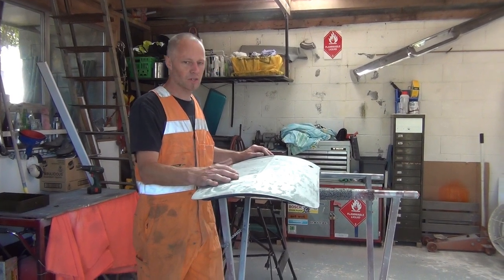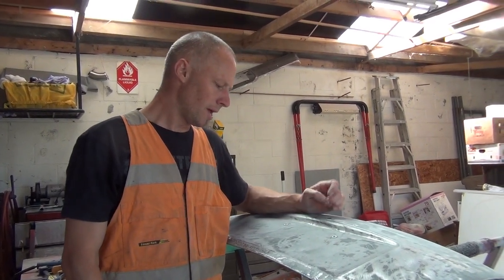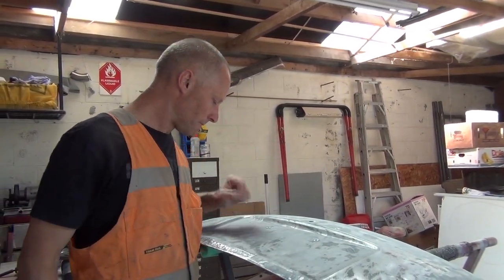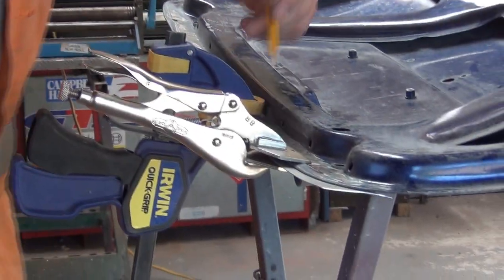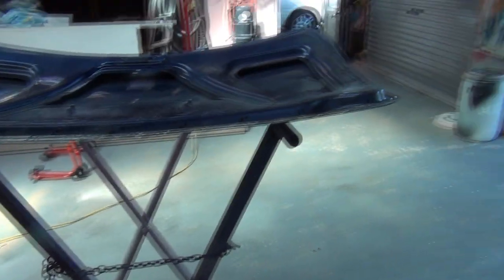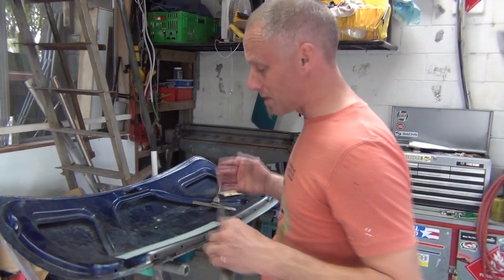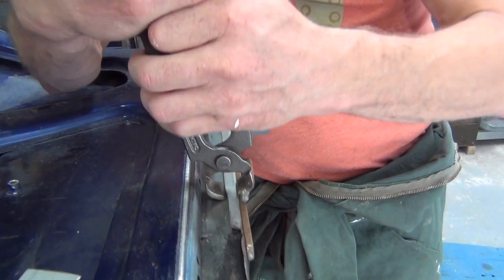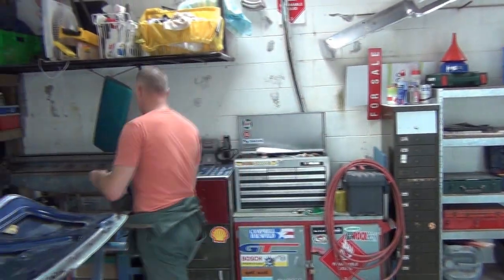How to patch rust. - boot & door frames.more secrets revealed!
a restoration job .effective removal and patching of rust .                           100% Restolad no additives. all my own work owned by me                     Restolad givin away knowledge for free.

      TAGS, vintage hotrod dent training
      lesson how to DIY hammer dolly fabrication custom spray painting
      body shop panel beating welding demonstration tools New Zealand

A man that works with his hands is a laborer.
A man that works with his hands & mind is a craftsman.
A man that works with his hands, mind, & heart, is an artist.
 Disclamer
Videos are for reference and entertainment only:  Even tho they are based on step by step guide - If you attempt a repair like the one seen in this video please use the proper safety equipment,